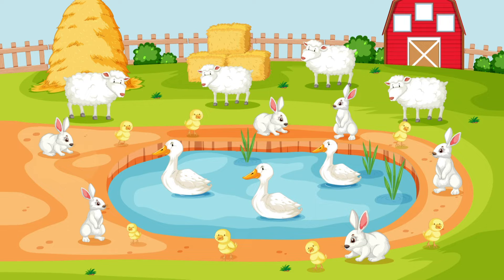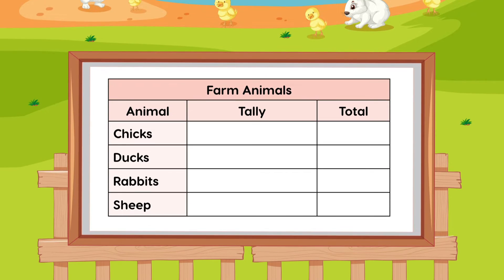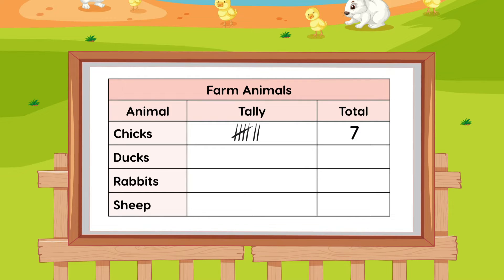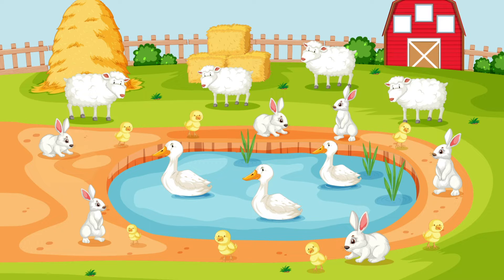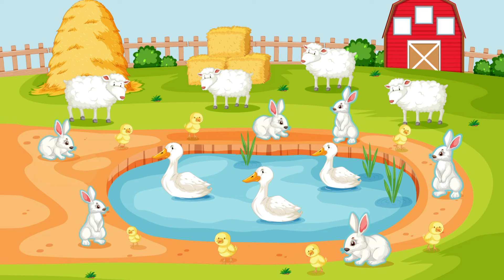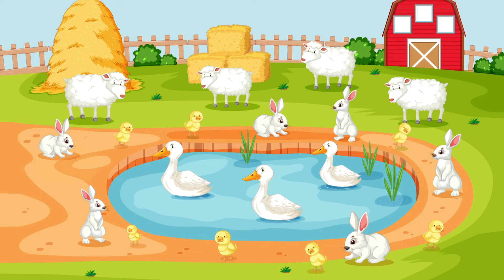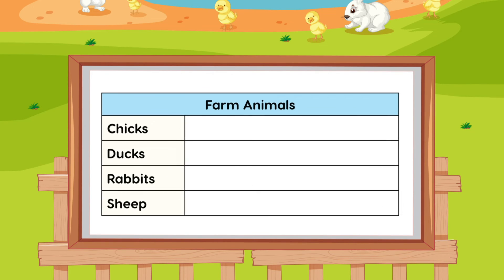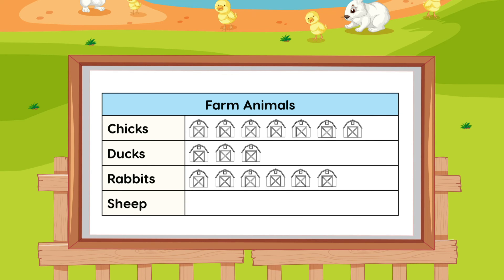Making Picture Graphs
Matholia educational maths video on now to create a picture graph from data collected in a garden.

Picture graphs are a type of visual representation of data that can be used to show relationships between different quantities. They can be used to show how two or more variables are related, or to compare different values. Picture graphs can be especially useful for young learners because they provide a concrete way to represent data. This can help young learners understand concepts such as quantity and comparison.

Some suggested classroom activities.
-Show a picture graph and have students identify the title, x-axis, y-axis, and key. Then have students identify the data represented by each picture.
-Have students create a picture graph to represent data. This can be done with tally marks, objects, or by drawing pictures.
-Show a picture graph and have students answer questions about the data, such as "How many more ___ than ___?" or "What is the total number of ___?"